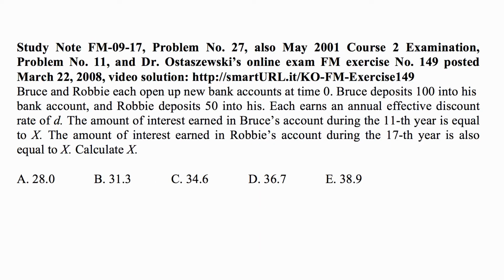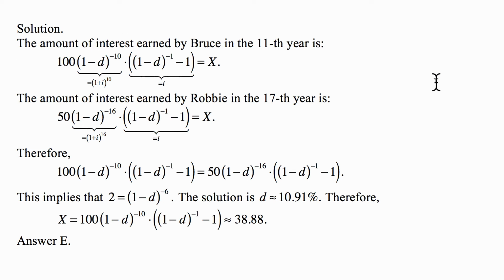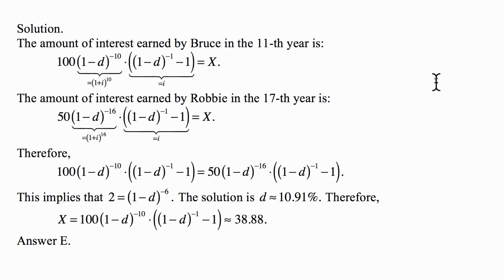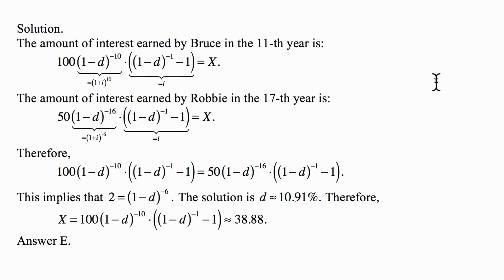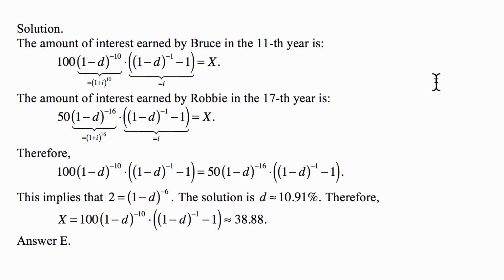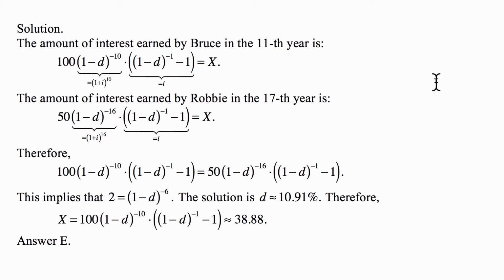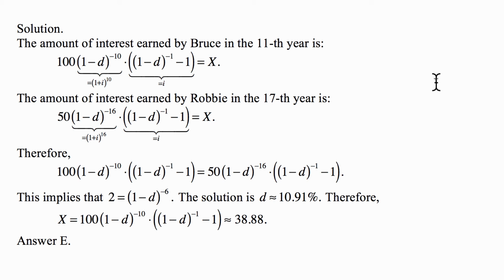Exam FM exercise for April 4, 2018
Exam FM exercise for April 4, 2018, Study Note FM-09-17, Problem No. 27, also May 2001 Course 2 Examination, Problem No. 11, and Dr. Ostaszewski’s online exam FM exercise No. 149 posted March 22, 2008, video solution